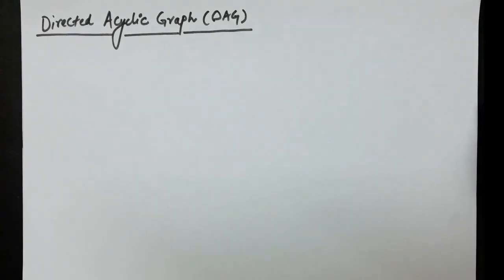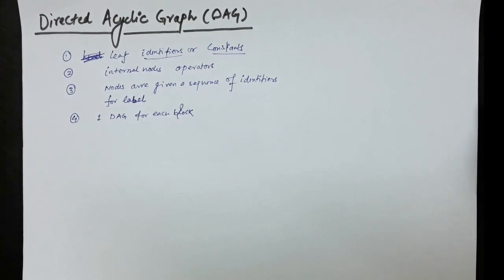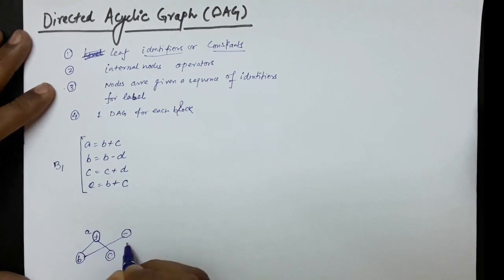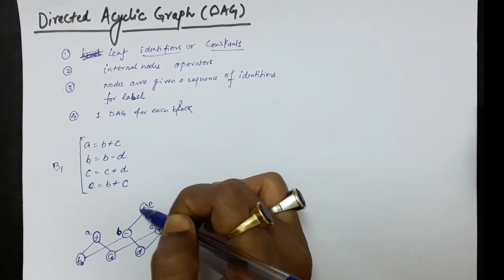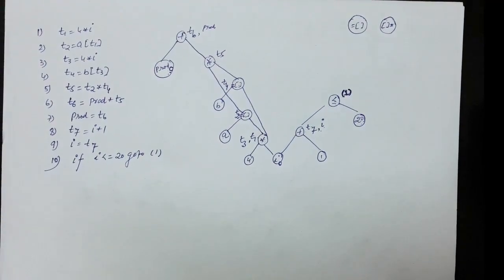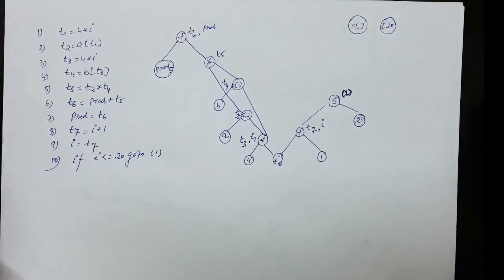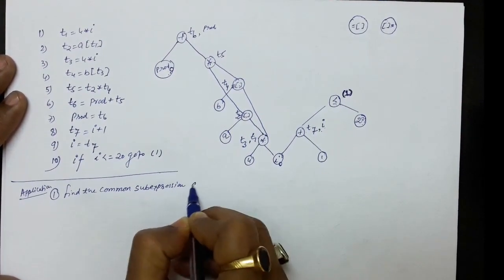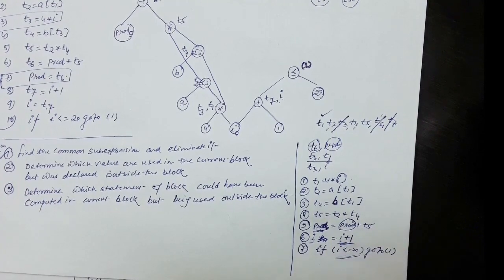Directed Acyclic Graph (DAG): Compiler Design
Compiler Design
Directed Acyclic Graph (DAG)
Directed Acyclic Graph (DAG) in Compiler
Directed Acyclic Graph (DAG) in Compiler Design